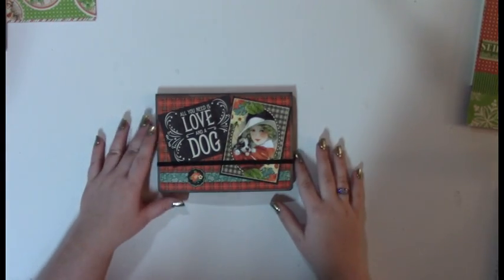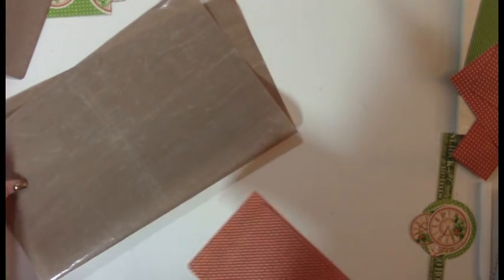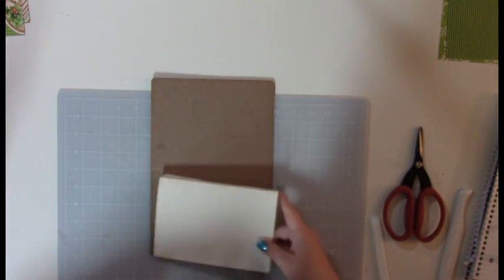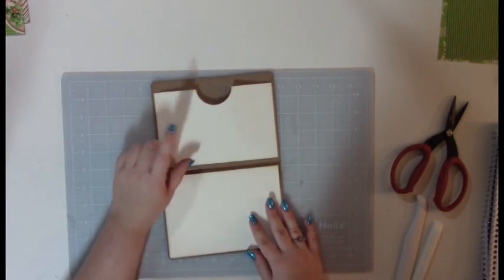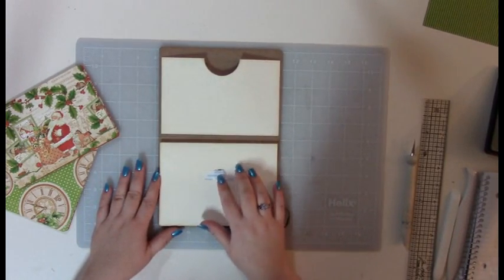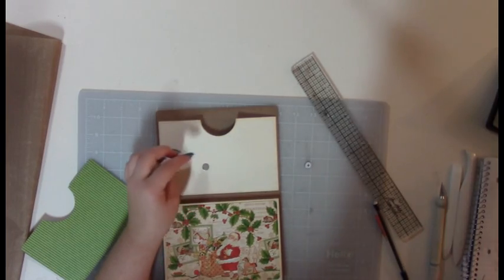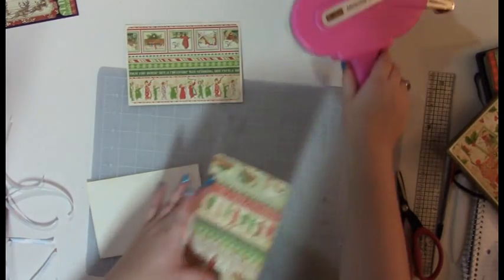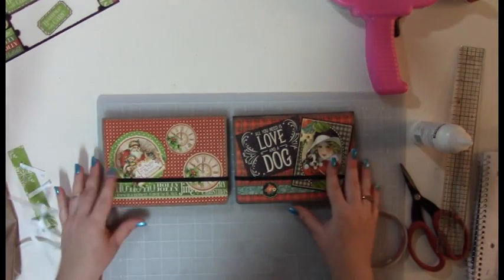Accordion 4 x 6 Photo Mini Album Video Tutorial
This Video Tutorial includes the material list, all measurements and directions on how to make this Accordion Mini Album which holds 4 x 6" photos.  This is a quick and easy mini using lightweight chipboard, Tim Holtz elastic loop, some card stock and pattern paper.  I have made two: One is using Raining Cats and Dogs papers from Graphic 45 and the second uses Twas The Night Before Christmas papers also from Graphic 45.